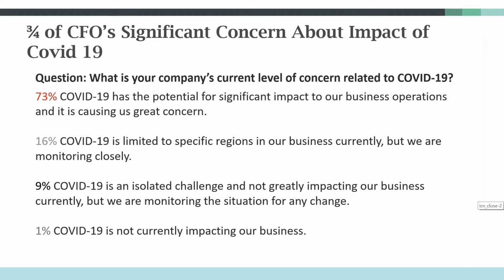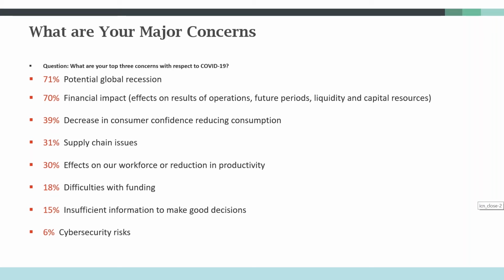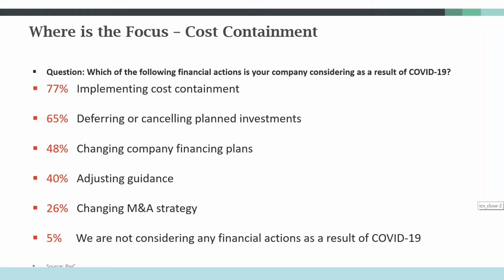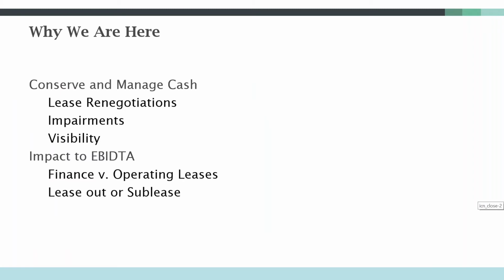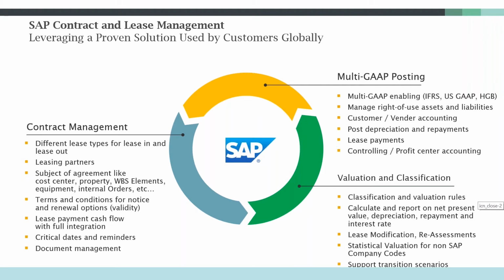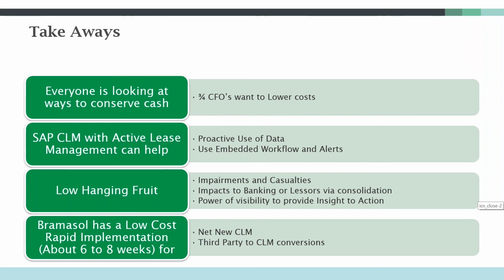Webinar: Conserve Cash and Improve EBITDA through Active Lease Management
To watch the whole webinar on Conserve Cash and Improve EBITDA through Active Lease Management

In this webinar we will talk about some of the events occurring today, the impact to the balance sheet and income statement and how active lease management can save you money on impairments and evergreens through active lease management. You will:

    -Learn about the impacts of today’s economic disruption to leases
    -Get a view of the specific impacts to the balance sheet of having to revalue leases
   -Hear about the complex calculations required to re-amortize and re-value leases
   - Learn about impairments and evergreen leases and their impact to cash flow
  - Learn about how SAP CLM helps you take control of your lease portfolio